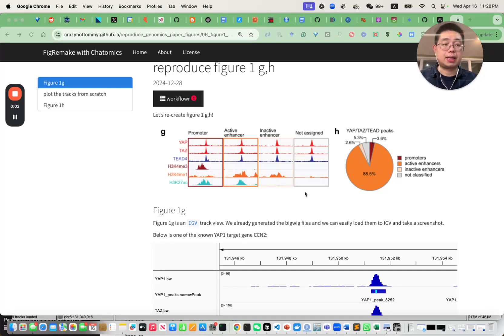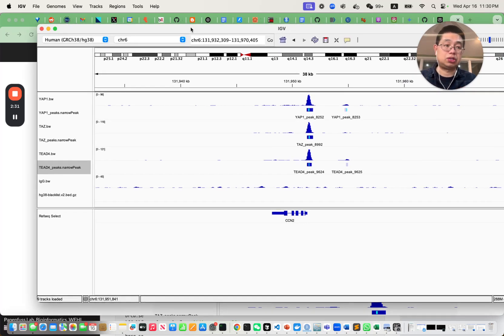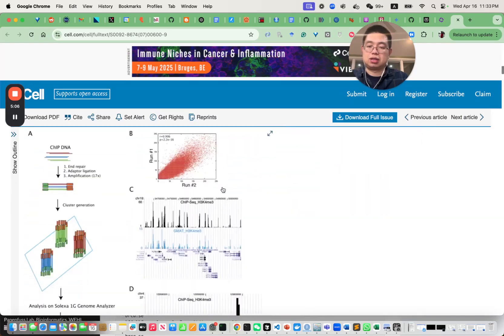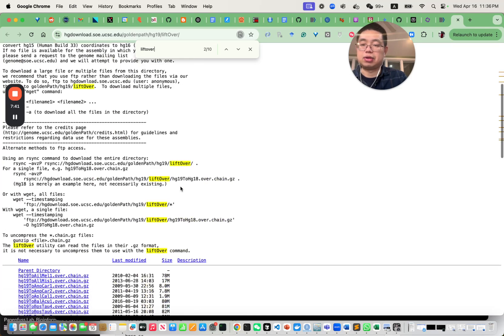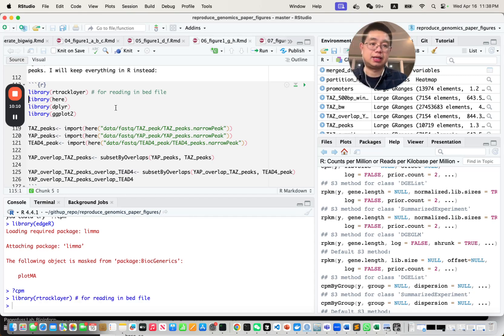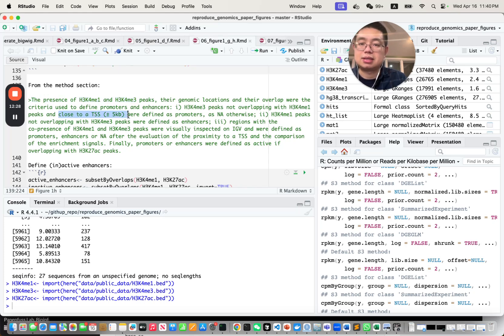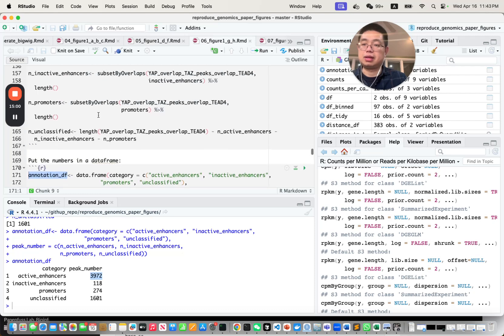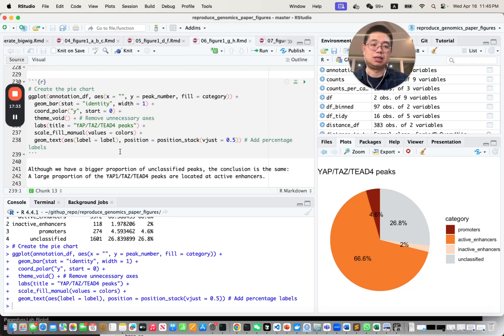Reproducing ChIP-seq track view and pie chart for genome annotations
In this video, I walk you through the process of reproducing figure 1 from a genomics paper, specifically focusing on figures 1G and 1H. I explain how to analyze ChIP-seq data and create visualizations like pie charts using R and ggplot2. I also highlight the importance of downloading specific datasets and using tools for data alignment. Please make sure to follow along and download the necessary files as we go through the steps together.